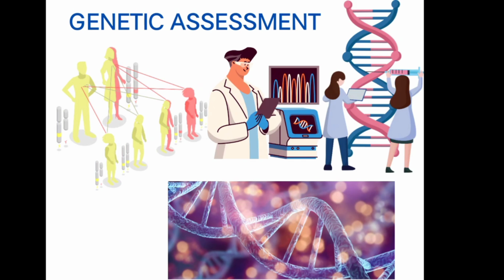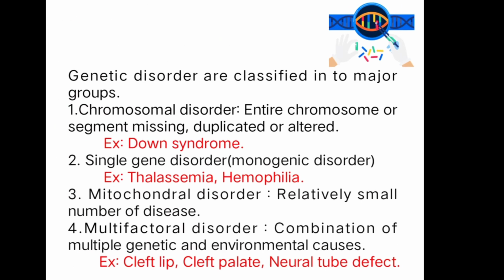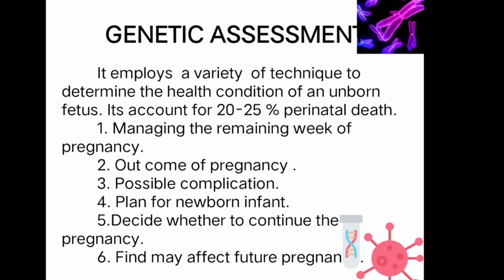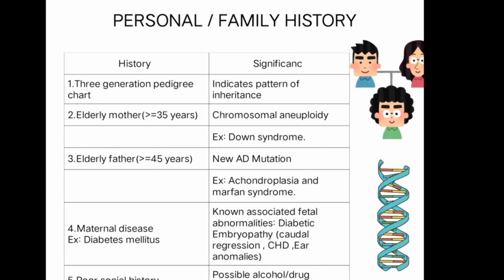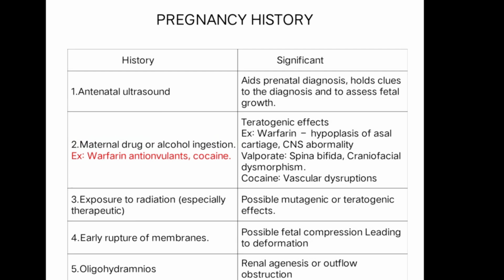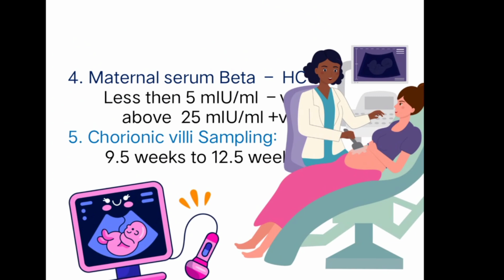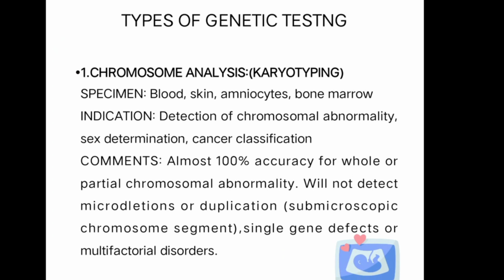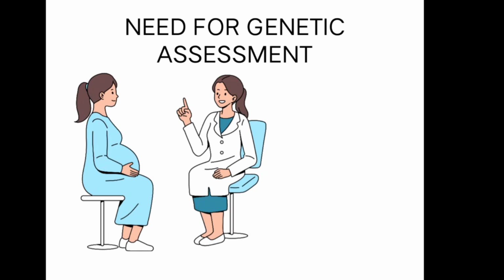understanding genetic assessment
Genetic assessment is to rule out genetic abnormalities in unborn fetus or identify probability of unborn babies with genetic abnormalities